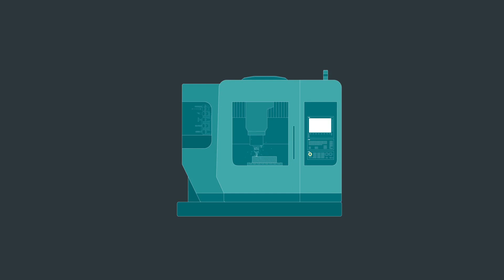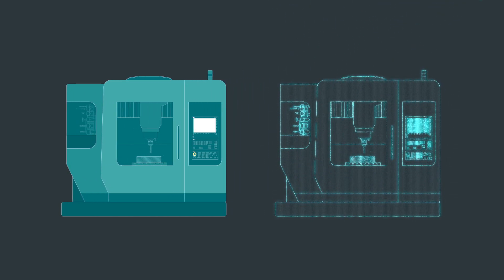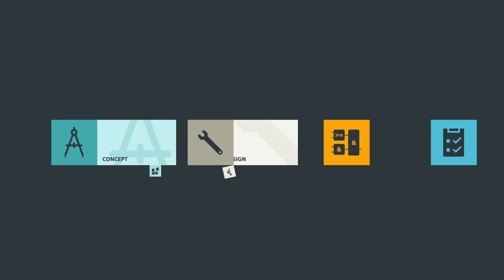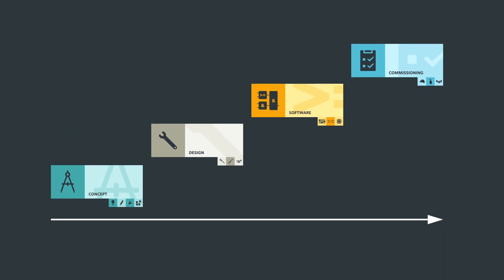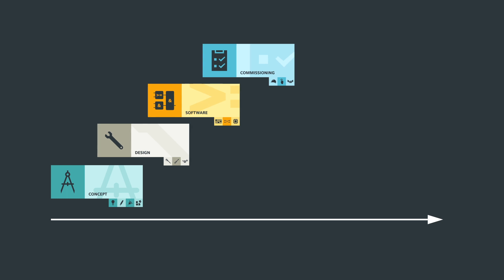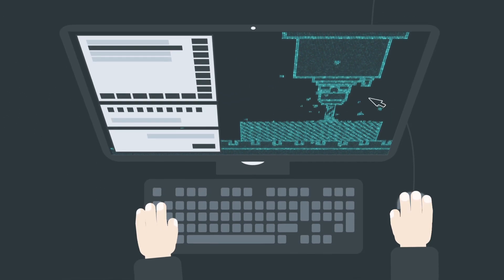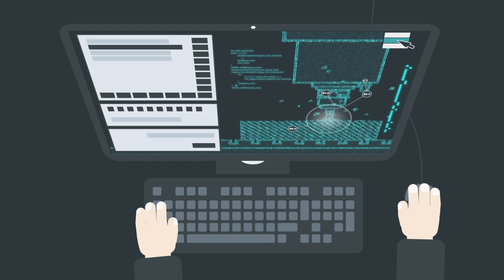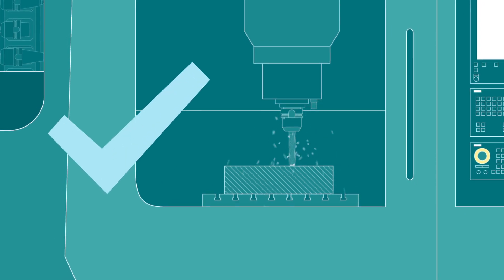Process optimization and business models with digital twins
Digital twins are invaluable when it comes to optimizing processes in the product life cycle of machine tools and implementing business models.